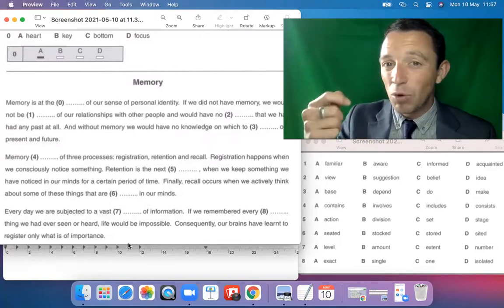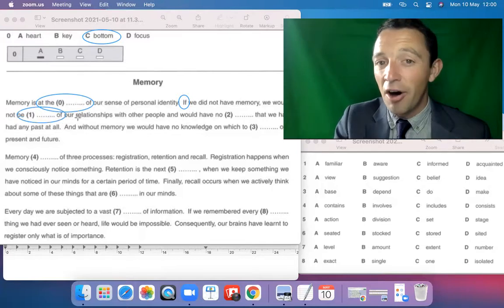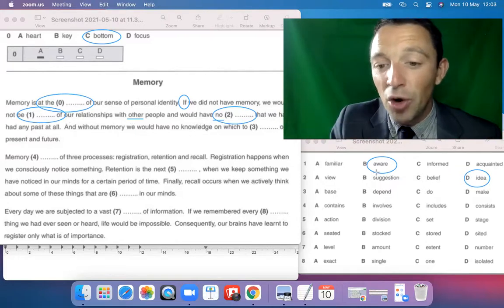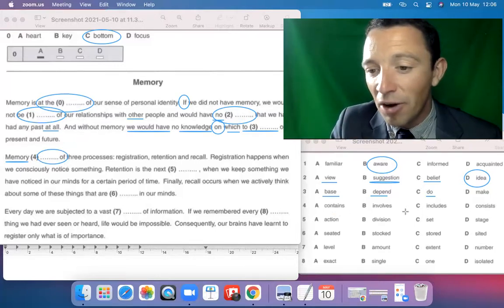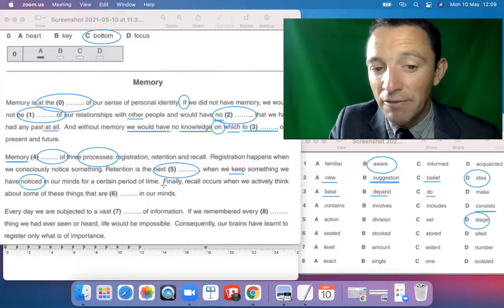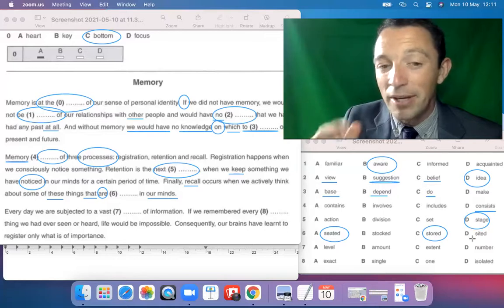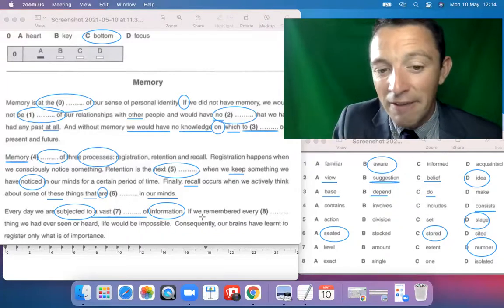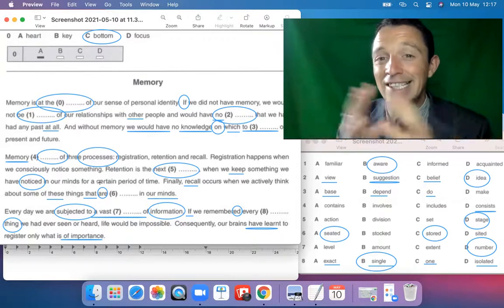Level: B2, Use of English Exercise, Part 1, Cambridge Exam (FCE).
Explanation, tips and advice.